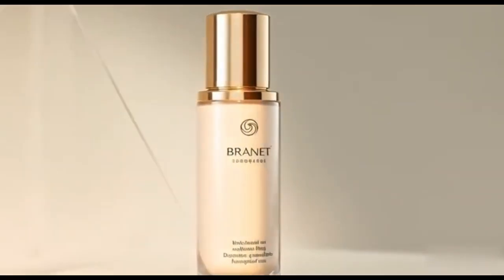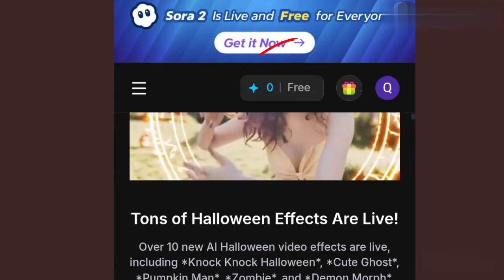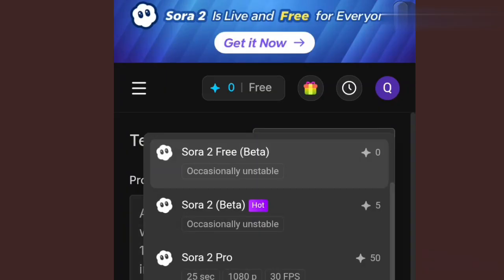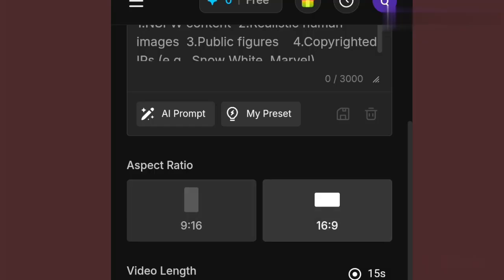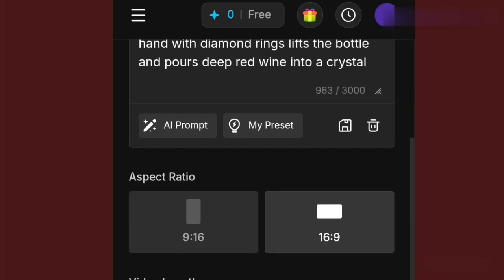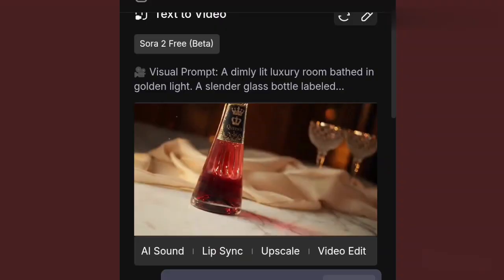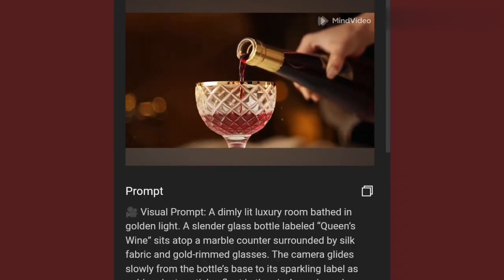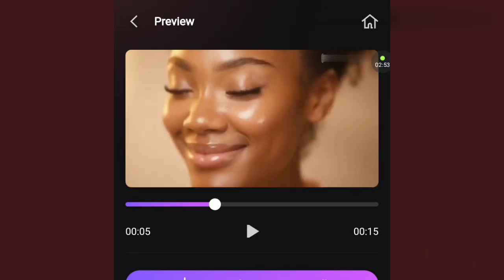How to Use Sora 2 for FREE AND UNLIMITED (No Invite Needed)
Learn how to use MindVideo Sora 2 — absolutely FREE!
In this full tutorial, I’ll walk you step-by-step on how to create cinematic, luxury-style AI advert videos just like my “Queen’s Wine” commercial — using MindVideo Sora 2.

You’ll discover how to:
🎬 Generate stunning AI scenes in high-quality 4K style.
🎙 Add voiceovers and music for luxury branding.
🧠 Use Sora 2 tools for storytelling, product adverts, and more.
💸 Access the platform for FREE and unlock professional video results!

Whether you’re a beginner or content creator, this video shows you how to make eye-catching adverts and cinematic visuals with AI tools in 2025.

👉 Watch till the end for my secret tip on how to use Sora 2 without paying!

💡 Tools used: MindVideo, chatGPT and my voice generator
MindVideo 👇

MindVideo Sora 2 tutorial,
how to use MindVideo Sora 2 free,
MindVideo AI video generator,
AI video creation tutorial,
Sora 2 by OpenAI,
AI advert making tutorial,
create AI ads with MindVideo,
Queen’s Wine advert,
AI filmmaking tools,
free AI video tools 2025,
Sora 2 cinematic video tutorial,
AI commercial creation step by step